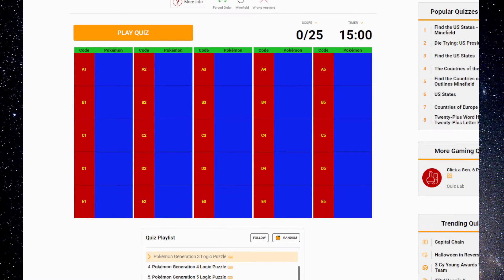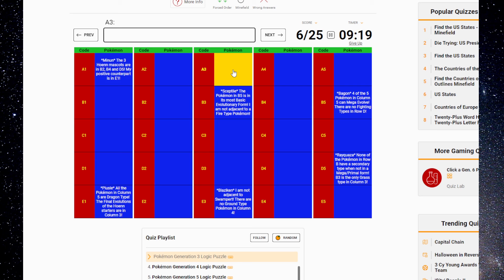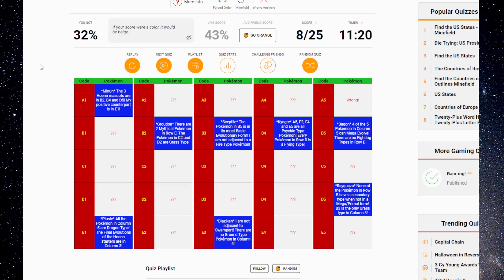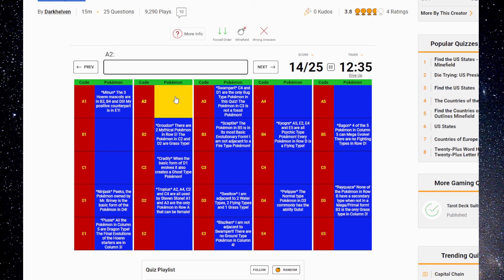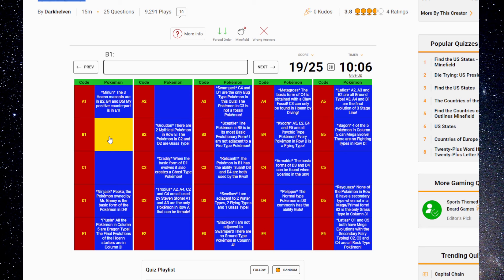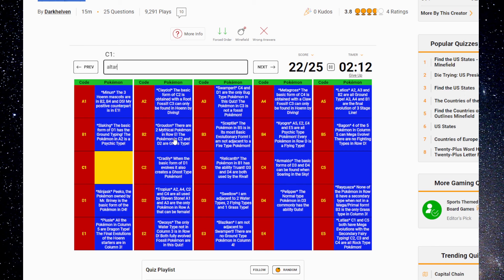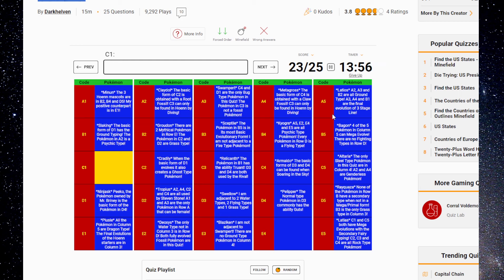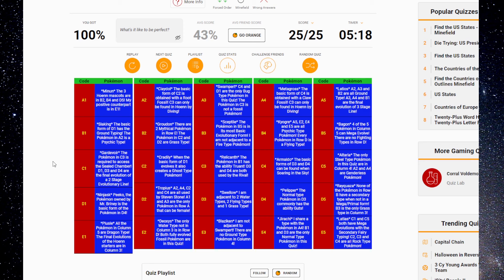This Gen 3 Pokemon Logic Puzzle Hurt my Brain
In this video, I do the Hardest Pokemon Quiz I've done yet, a Gen 3 Pokemon Logic Puzzle! Yes, absolute insanity. Am I a casual like you all think I am? Or am I actually pretty good at this? I guess we'll find out!